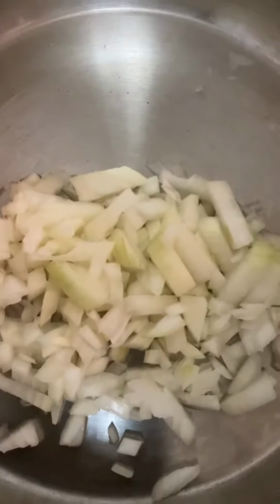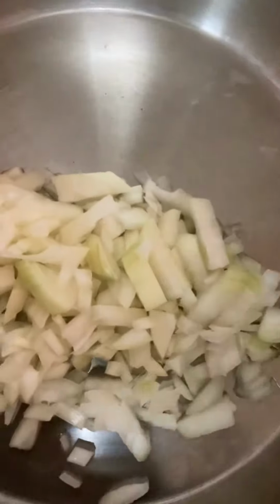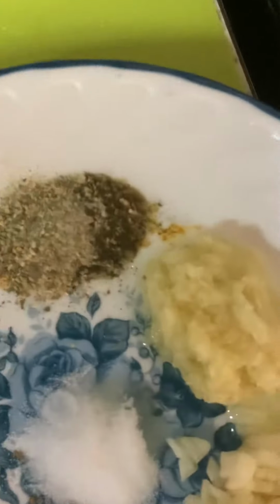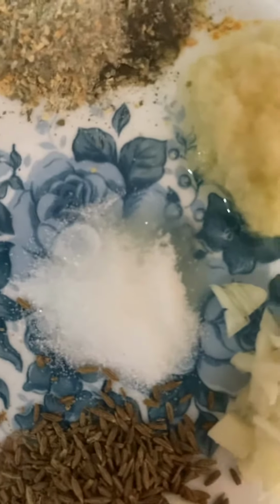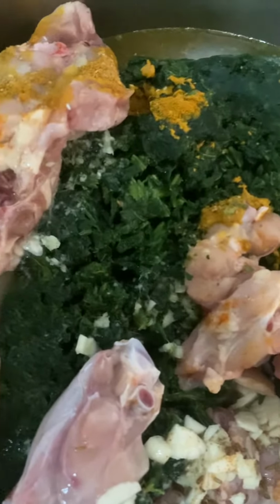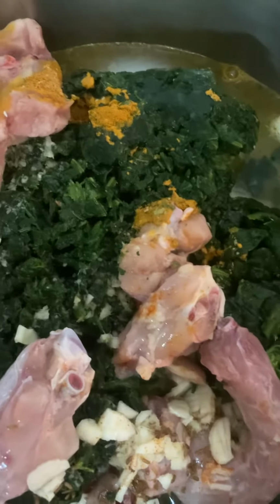Saagh and Murgh, “Chopped Spinach & Chicken” easy to cook, Indian, Pakistan & Bangladesh recipe.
Ingredients and instructions as follows

1 package of Frozen Chopped Spinach
1/2 pound of chicken
1 small onion, peel and chopped
1 teaspoon of salt or as needed
1/2 teaspoon of Chili powder
1/2 teaspoon of turmeric powder
1 teaspoon of ginger paste
4 to 5 cloves of garlic
1 glasses of water
1/2 teaspoon of all season powder “Optional”

Get pot and add everything in the pot including water and start cooking, at least 25 to 30 minutes (with covered)

After 25 to 30 minutes add 3 to 4 tablespoons of oil.
3 to 4 dries Fenugreek (Soaked in water for few minutes before adding. Cook about 10 to 15 minutes before serving.

Serve with rice, naan or bread. Delicious Palake Muragh “Spinach and chicken is ready.